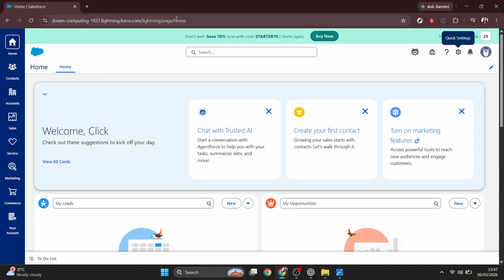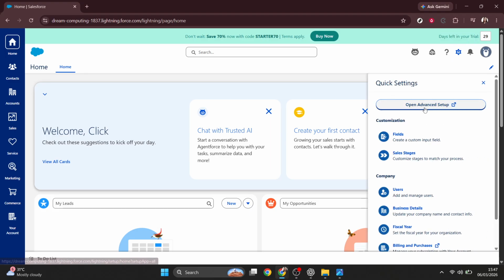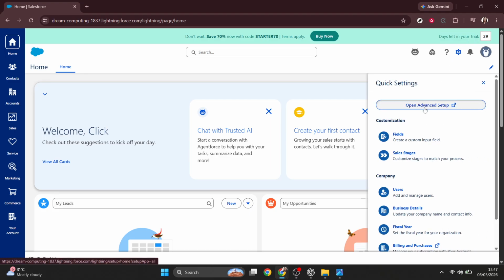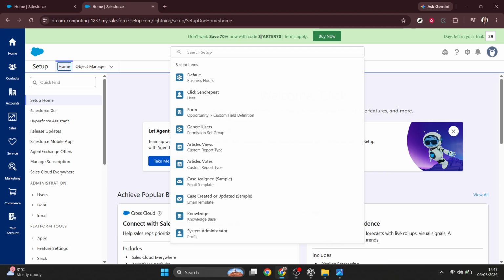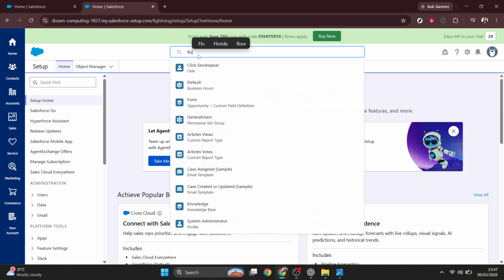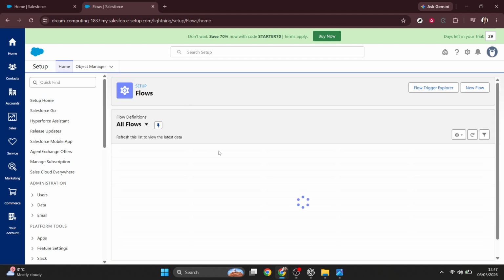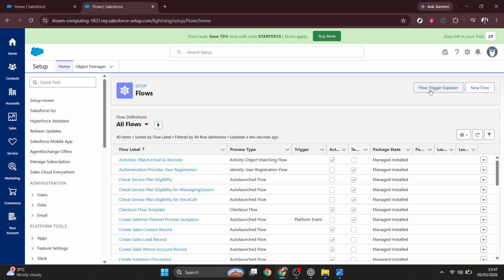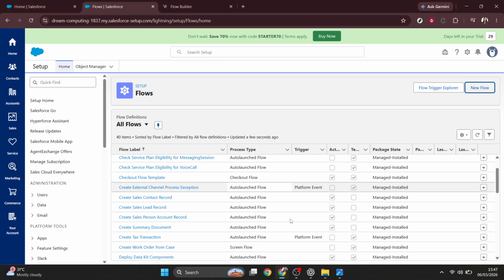How To Use Constant Contact In Salesforce 2026 Step by Step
Want to use Constant Contact in Salesforce in 2026? In this step-by-step tutorial, you'll learn how to connect and use Constant Contact with Salesforce to manage contacts, automate email marketing, and improve customer engagement.

Integrating Constant Contact with Salesforce allows businesses to sync customer data, create targeted email campaigns, track engagement metrics, and streamline marketing efforts directly from their CRM workflow. Whether you're a marketer, business owner, or Salesforce administrator, this guide will help you get started.

✅ In this video, you'll learn:

How to use Constant Contact in Salesforce in 2026
How to connect Constant Contact to Salesforce
How to sync contacts between Salesforce and Constant Contact
How to create email marketing campaigns
How to track email performance and engagement
Best practices for Salesforce and Constant Contact integration

This tutorial is perfect for marketers, Salesforce administrators, sales teams, small business owners, and CRM users looking to improve email marketing automation.